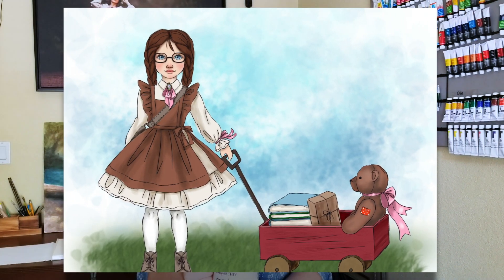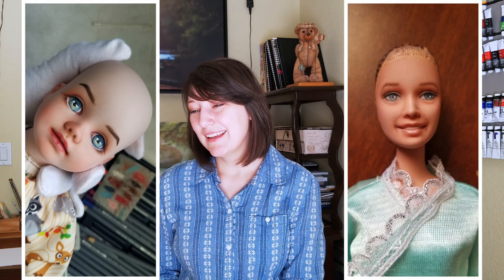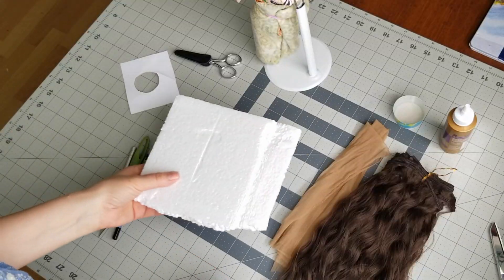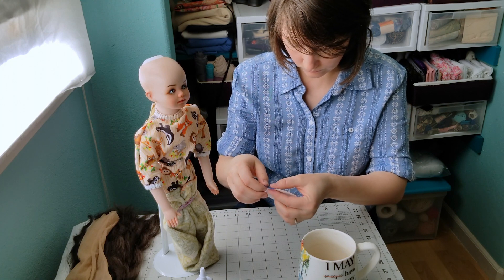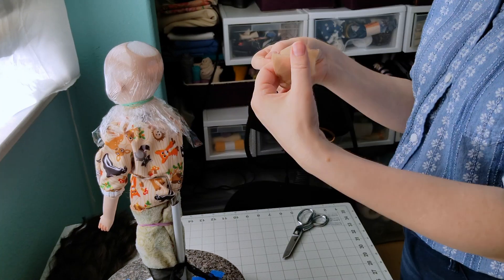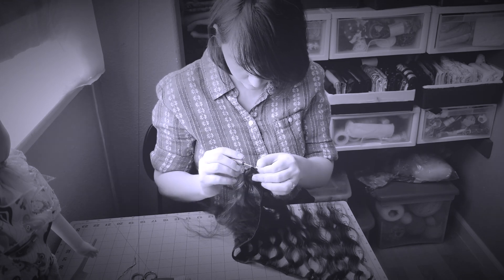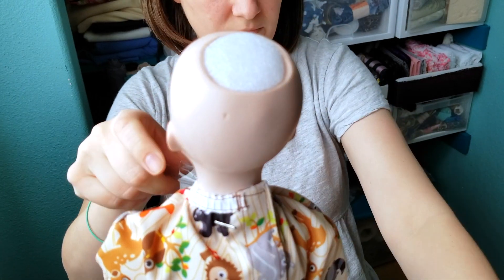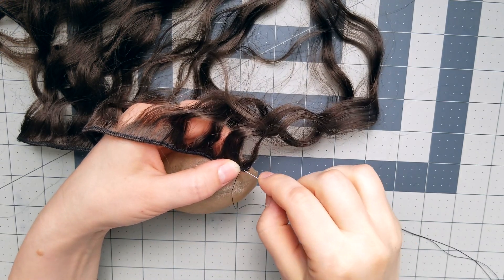PORCELAIN DOLL REPAINT PROJECT - PART FOUR / Making a wig for my doll out of real hair extensions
In this video, I will be using real hair extensions to make a wig for my porcelain doll.